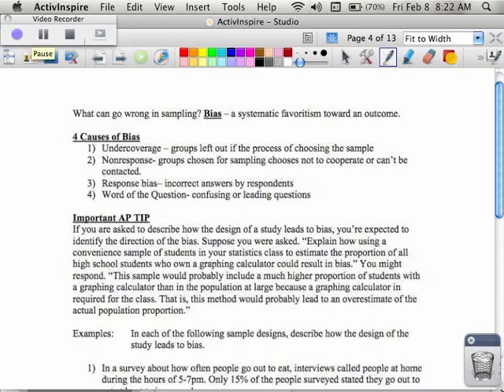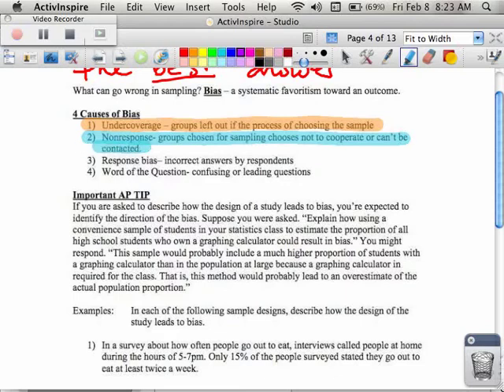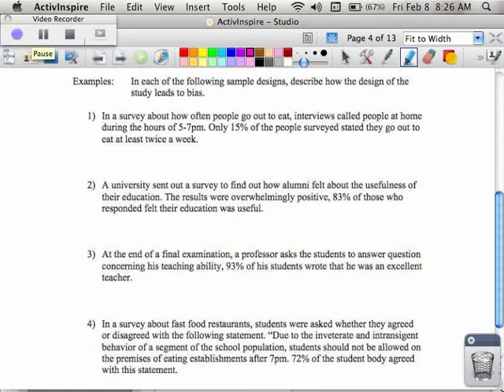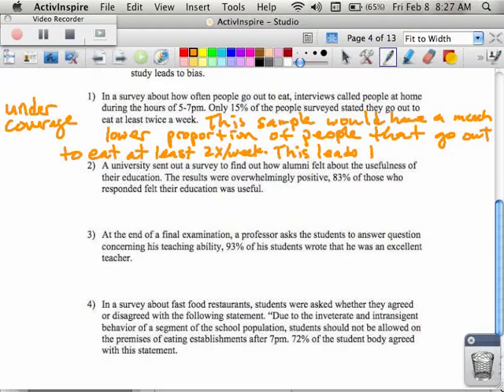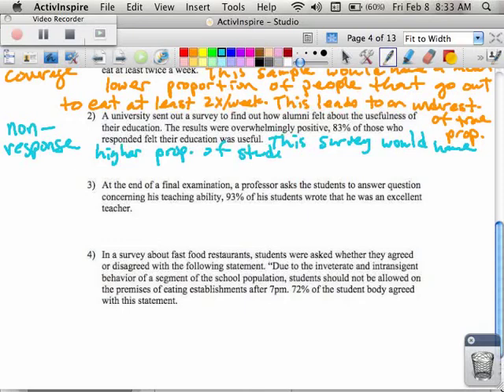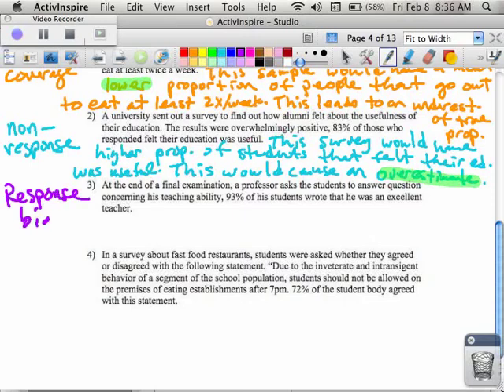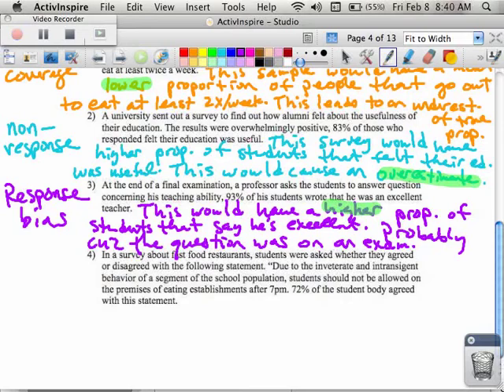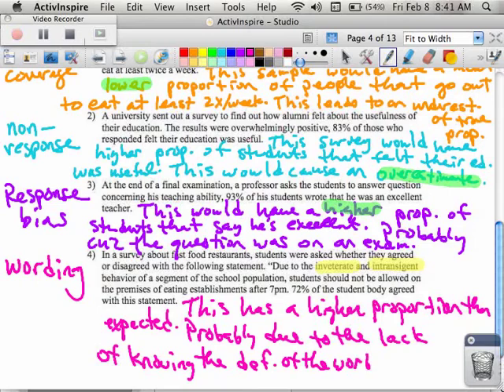apstats4 1 3